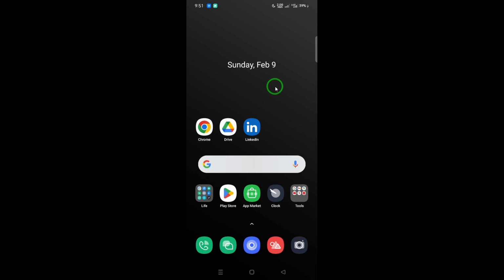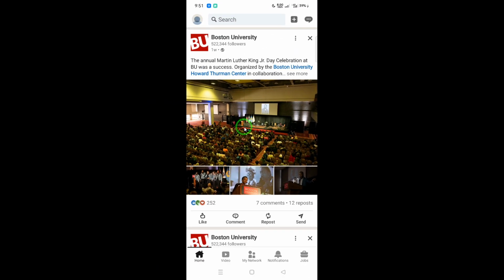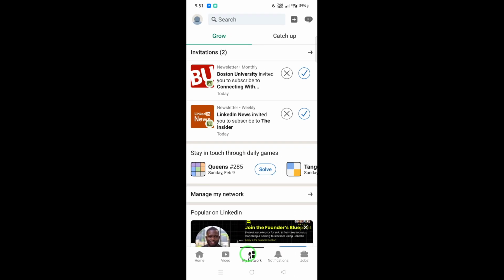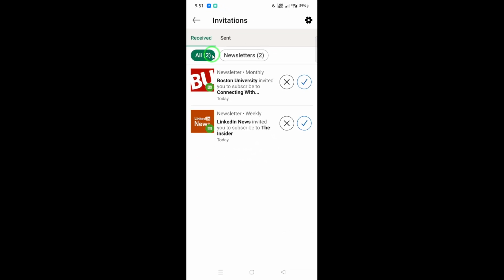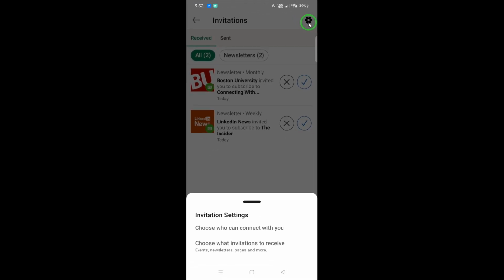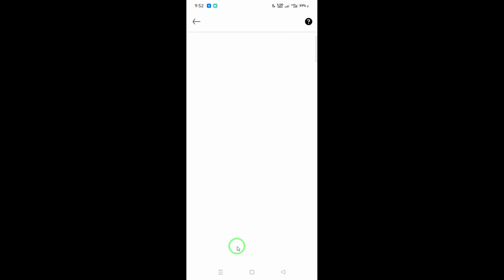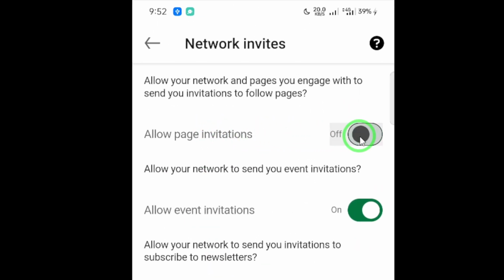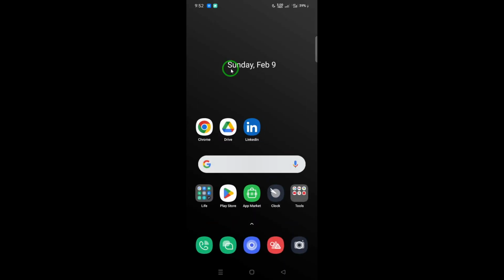How To Prevent Page Invitations On LinkedIn (Updated)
Learn how to prevent unwanted page invitations on LinkedIn with our updated guide!

In this video, we'll show you a step-by-step process to manage your invitation preferences and keep your LinkedIn experience clutter-free.

1.  Open LinkedIn app

2.  From the bottom menu, click on My Network icon

3.  Click on Grow, then Invitations

4.  Click on gear icon, then Choose what invitations to receive

5.  Prevent page invitations

Timeline:
00:00 Start
00:12 How to do it
01:05 End